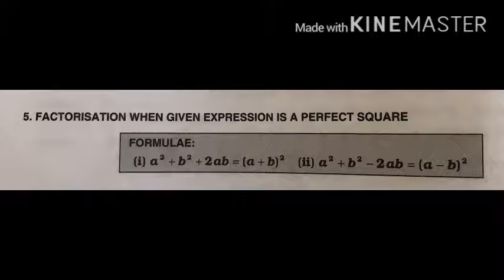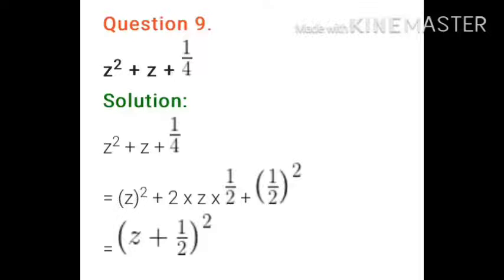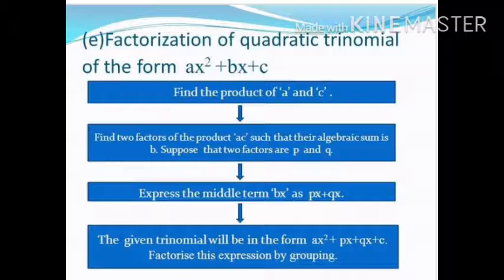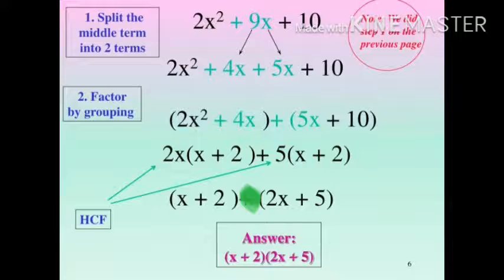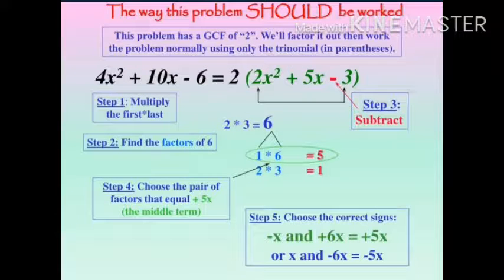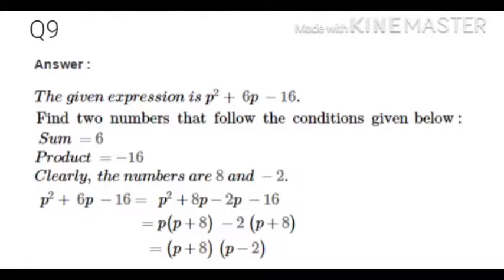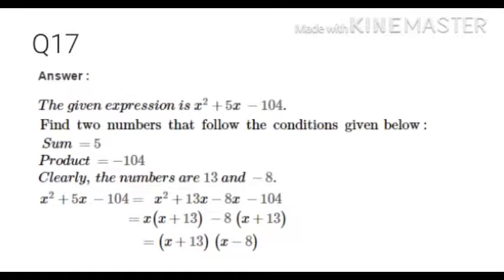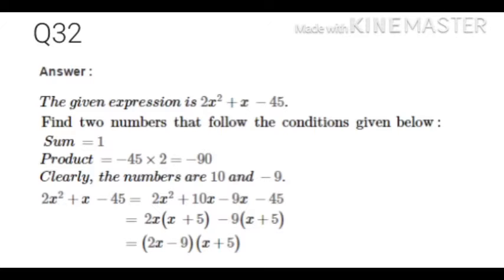CLASS 8 MATHEMATICS CH-7 PART 2 (FACTORIZATION)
Maths class 8 part 2 ch 7 Factorisation  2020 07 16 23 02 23